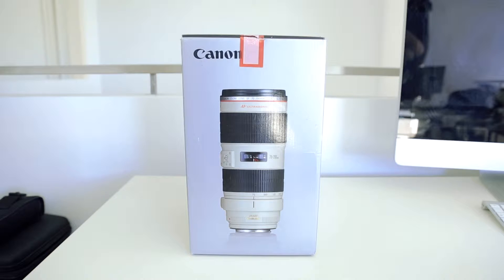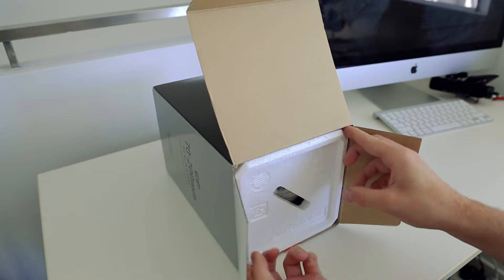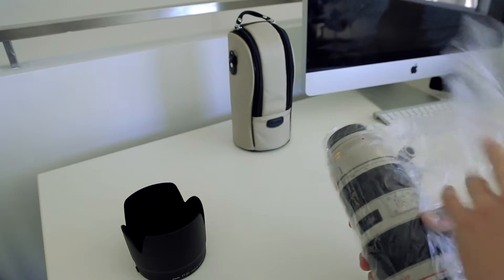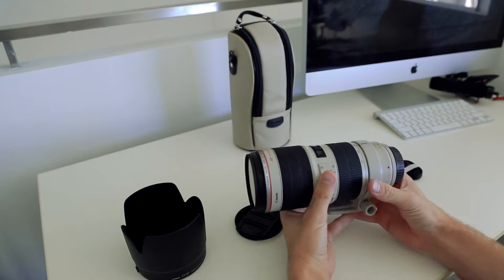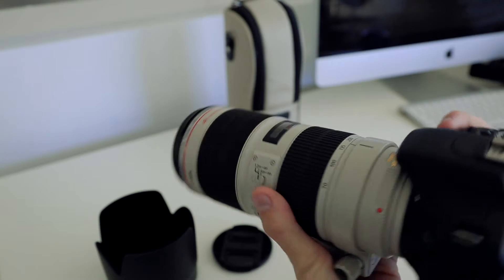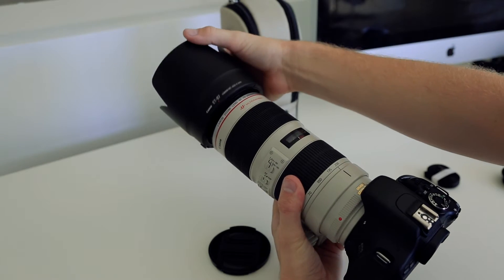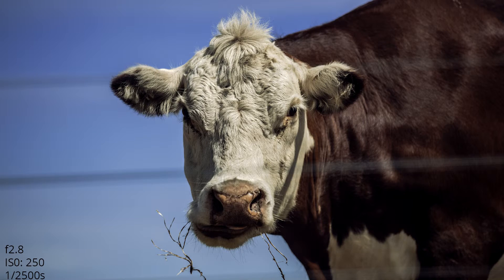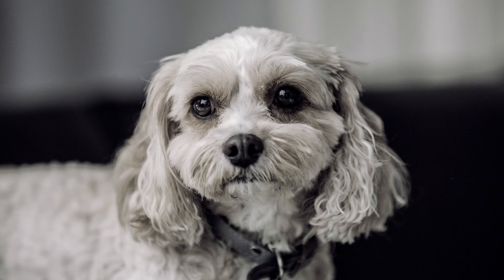Canon 70-200mm f2.8L IS USM II Quick Review - Progress Entry #6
I've finally acquired a Lens that has been in my sights for a long time! One that will help me reach my goal of becoming a professional photographer. Hope you all enjoy!

The music in this video was provided and created by Van Oasis.